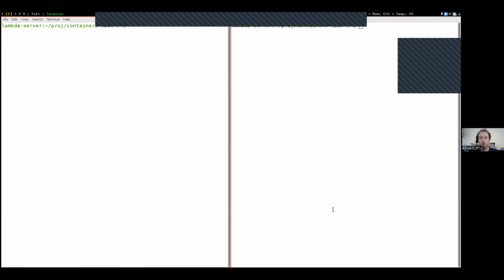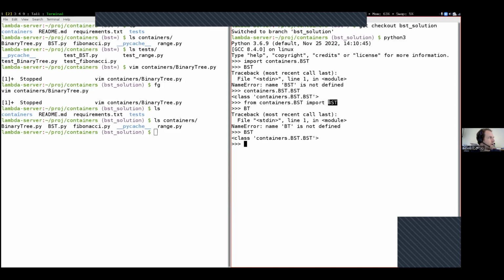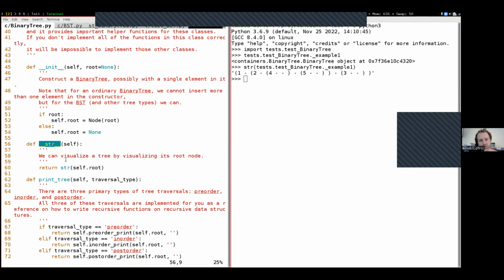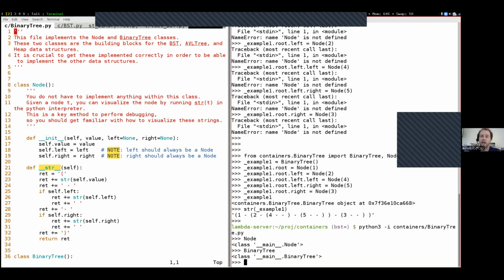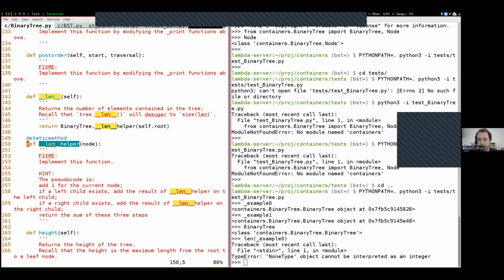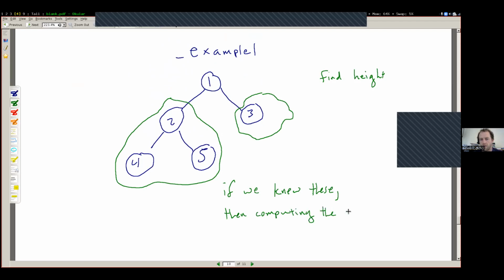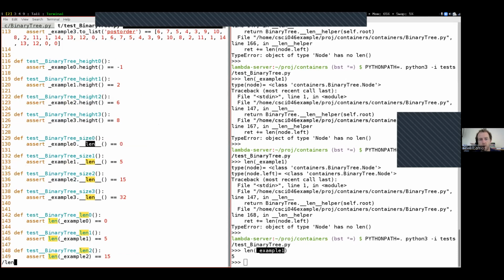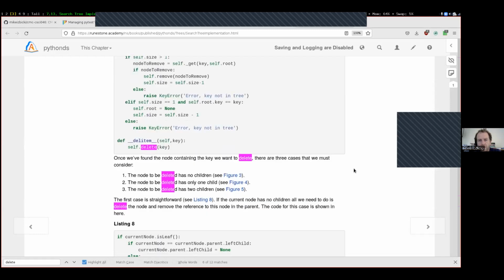assignment: BinaryTree / BST